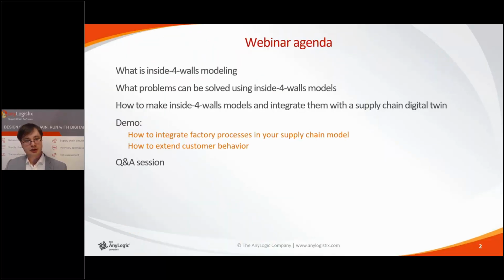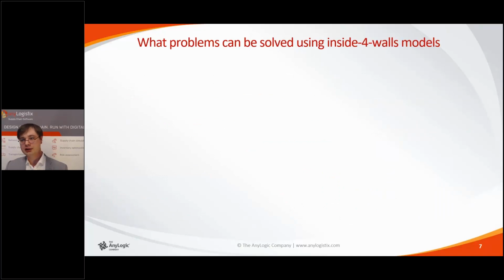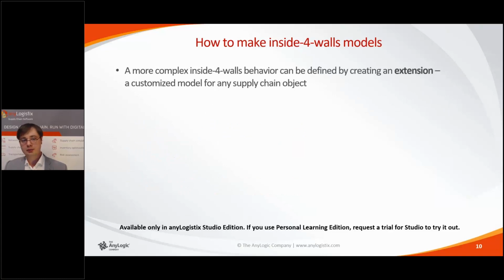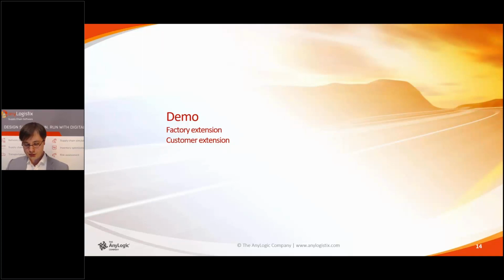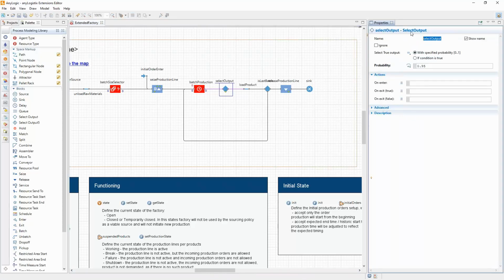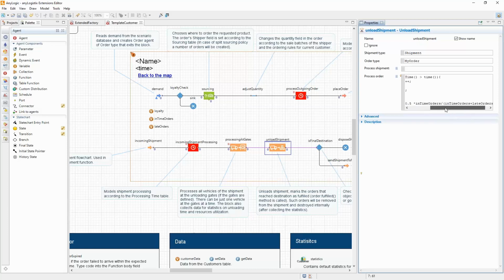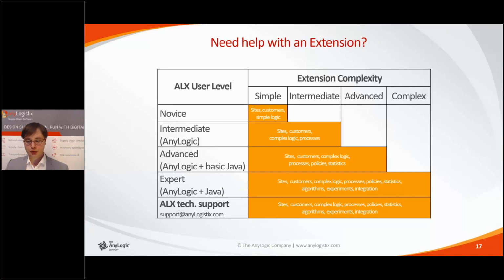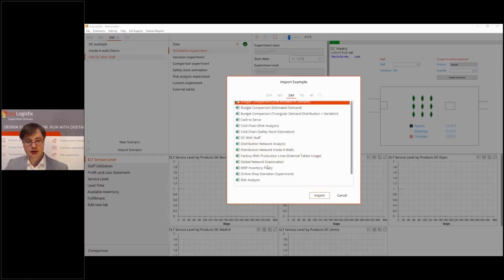Webinar: Embedding Inside-4-Walls Models into a Supply Chain Digital Twin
🔽 Downloads below. See how simulation modeling can capture what is happening inside the 4 walls of supply chain nodes – helping remove uncertainty and enabling supply chain managers to build on the knowledge of operational interactions.

Learn how inside-4-walls models can be part of a supply chain digital twin – integrating your operational data so that you can enhance your operational and tactical decision making.

Webinar agenda:
1. What is inside-4-walls modeling
2. What problems can be solved using inside-4-walls models
3. How to make inside-4-walls models and integrate with a supply chain digital twin
4. Demo:
– Example: How to integrate factory processes in your supply chain model in anyLogistix
– Example: How to customize customer behavior in anyLogistix
5. Q&A session